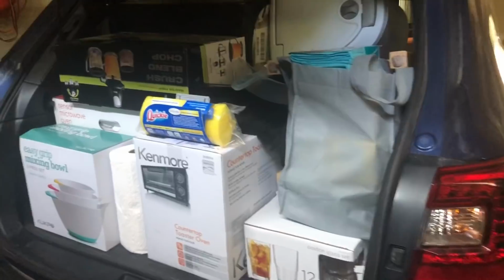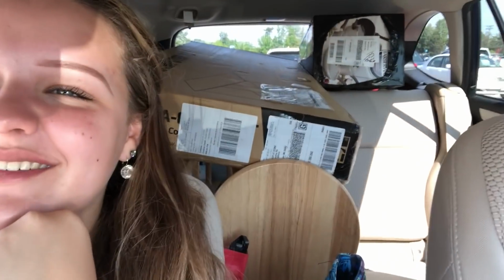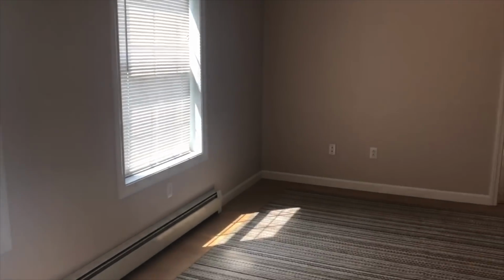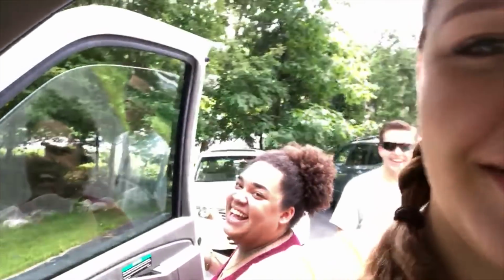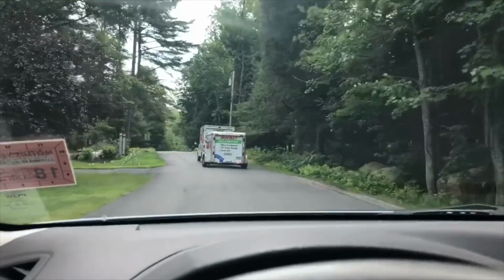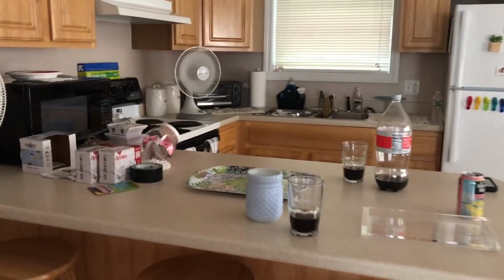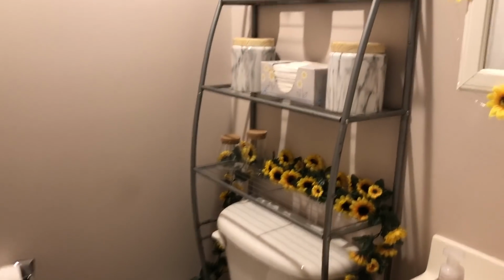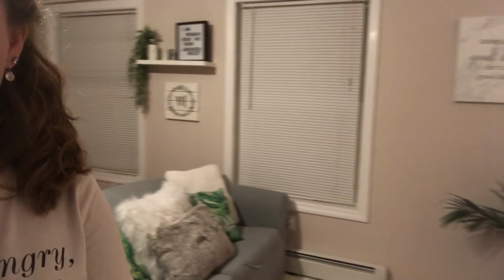MOVING INTO MY FIRST APARTMENT 2018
Here is my move in vlog finally... only 4 months later. I moved into my first ever apartment!! I am so so so excited.

Thank you so much to my parents, my brother, my uncle Chris, little cousin Andrew, and to my friends Mia and Matt for traveling all the heck way to my new place to help make the move in process just a little easier!! Also thank you to my neighbors who helped move all of my junk into the moving trucks while I was at work an unable to do it. I appreciate all of you very very much.

This is my first vlog ever, I honestly just wanted to video the experience to remember for a long time. I have never done this nor tried editing something to this extent either so please dont judge. The footage was also taken on my phone so sorry for that too lmao.

S/O to @stephaniexo for the intro format

Thanks so much for taking your time to watch my low quality vlog. I am so thankful and loving my place!!